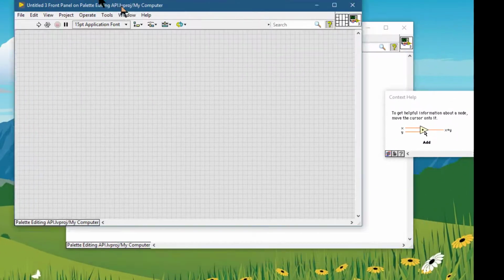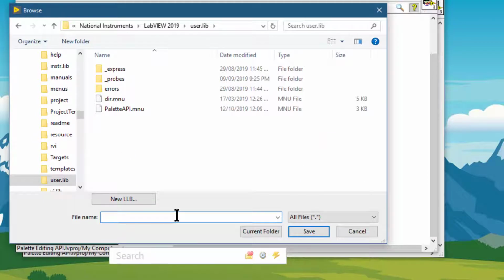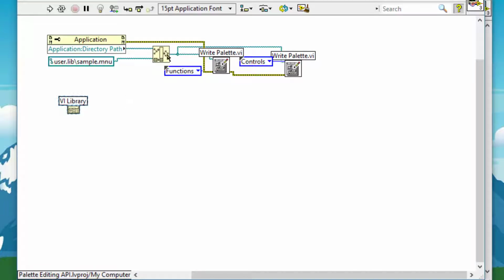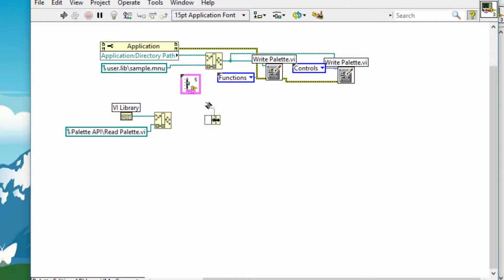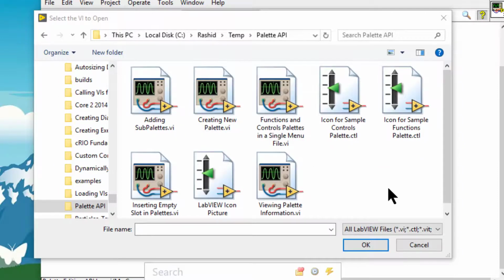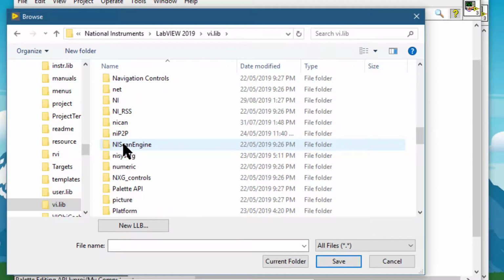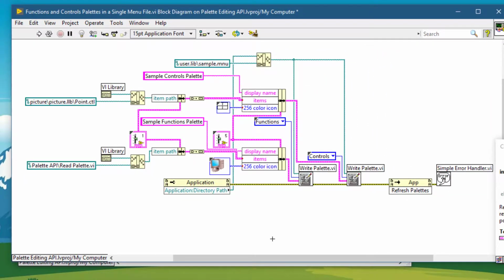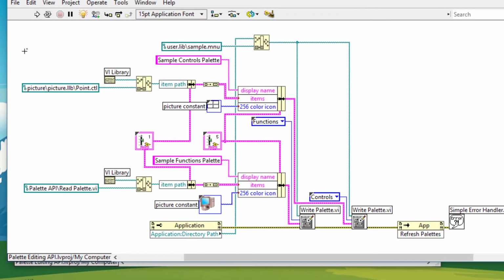Single Menu File for Functions and Controls Palettes in LabVIEW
In this video, we will learn how to create a single .mnu file that provides subpalettes in both the Controls and Functions palettes.
This video demonstrates the use of the Palette Editing VIs to create a new palette file that contains contents for both the Controls and the Functions palettes.

Create VI, as shown in the video and then run it. We will now have new Functions - User Libraries - Sample Functions Palette and Controls - User Controls - Sample Controls Palette subpalettes.

To remove the new subpalette, we create during this tutorial, delete the following file and restart LabVIEW: [LabVIEW]\user.lib\sample.mnu

This tutorial uses two instances of the Write Palette VI to add a new subpalette to both the Functions - User Libraries and the Controls - User Controls palettes. The palette data cluster contains information about the new palette, including its name, width, icon, and description. The items array contains the paths to all the items that are present on the new palette. Once the new palette information is written, the Refresh Palettes method updates the palettes so we can see the new subpalette immediately without restarting LabVIEW.

To create picture constants like those used in this tutorial, we can use one of the Graphics Formats VIs (like the Read PNG File VI) to read a flattened image from disk. Then, we can use the Draw Flattened Pixmap VI to draw that image in a picture indicator. After we run the VI, we can right-click the picture indicator terminal on the block diagram and select Create - Constant (but don't worry, I have already shown the whole procedure in an earlier video).